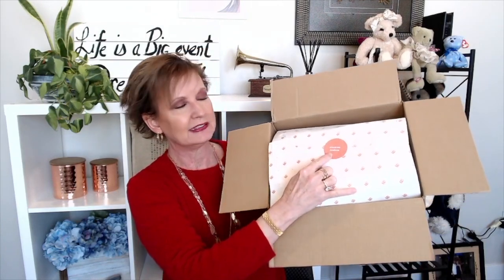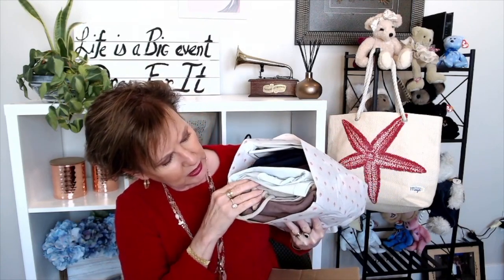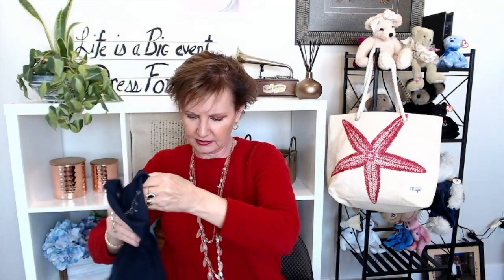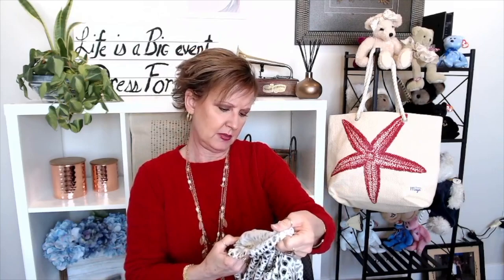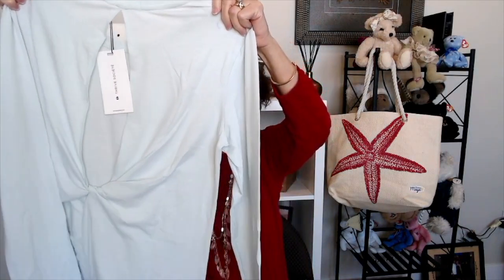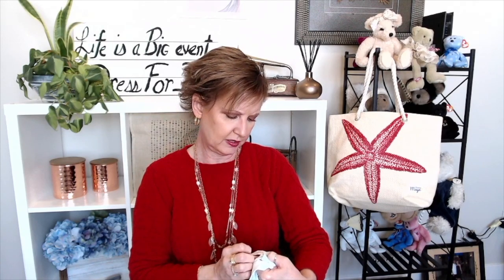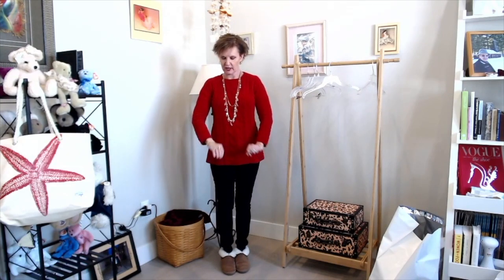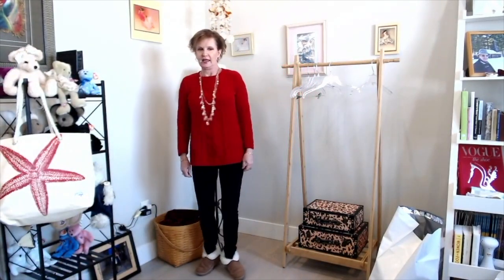Wantable Unboxing Chill Chic Edit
Was the Wantable Chill Chic Edit a hit or a miss? Watch my unboxing of the Wantable Chill Chic Edit and find out.

If you want to try Wantable and use my link I'll get a $25 credit.